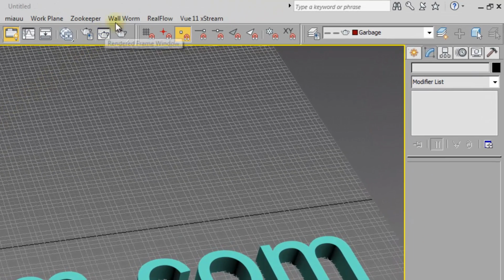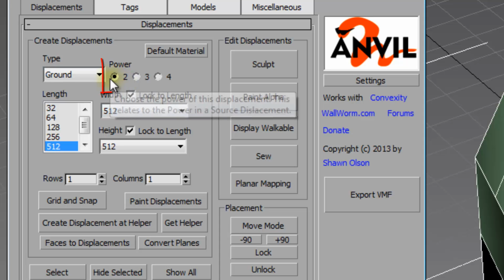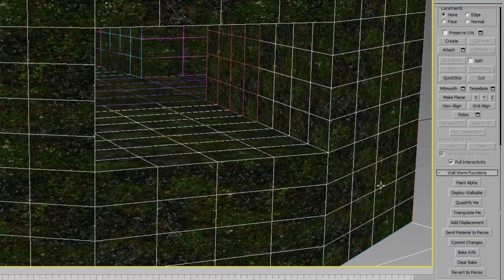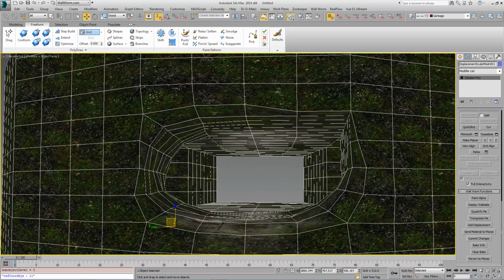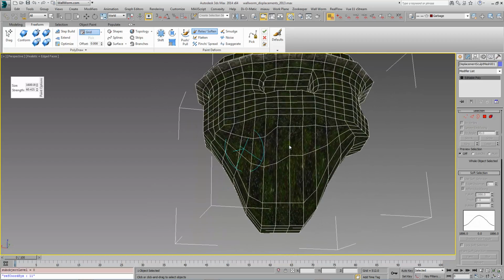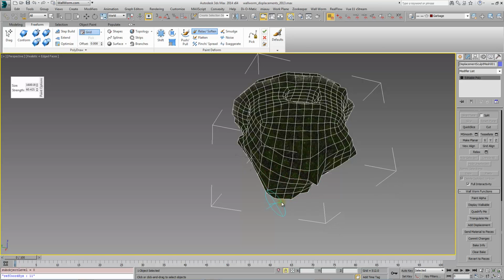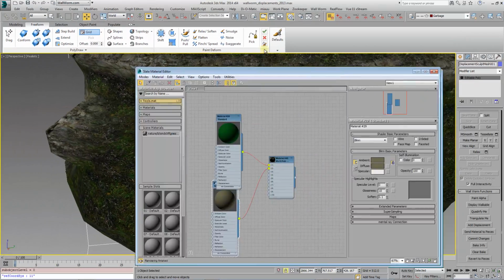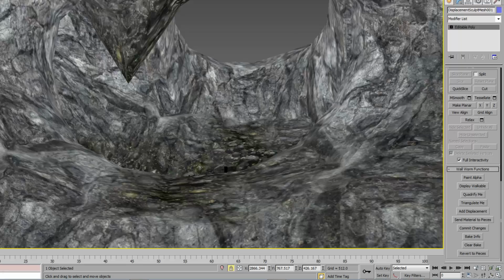Wall Worm Displacements 2013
Video Tutorial on using the Displacement Tools in Wall Worm to construct complex organic terrains for the Source Game Engine inside 3ds Max.

Please note that the end of the video, which demonstrates mixing/matching a material, made errors by not naming the top-level material in the tree and by placing the materials in the wrong slots--so the material as set up needed the blend materials to be swapped in order to appear in Hammer/Source as they do in the viewport.